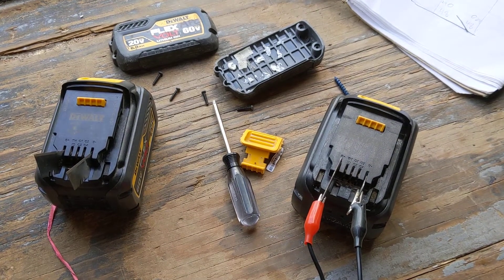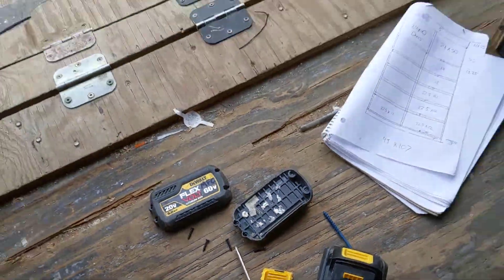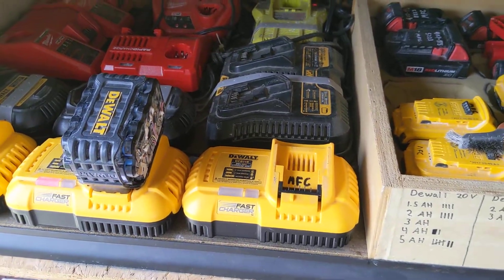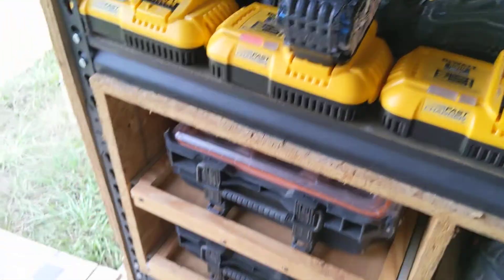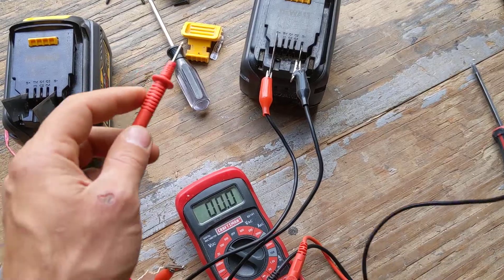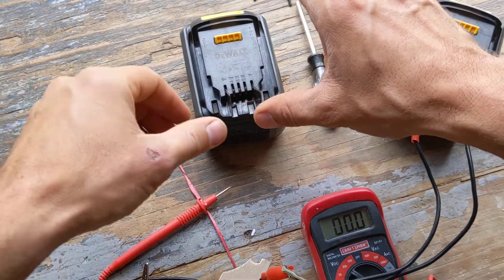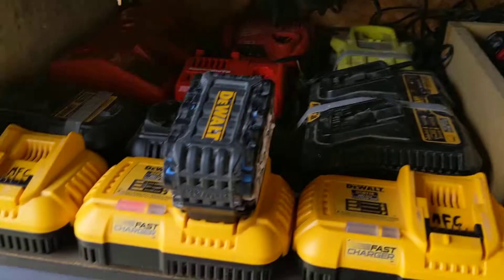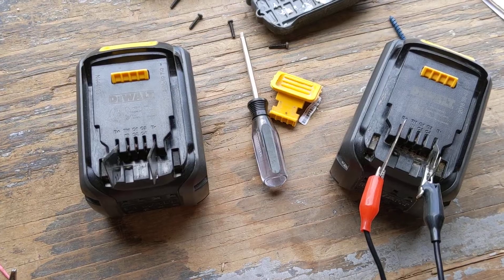How to fix a lithium ion battery that won't charge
I show how to fix a DeWalt Flexvolt battery that won't charge even after the contacts are clean and I've tried different chargers. This should work with Milwaukee, ridgid, ryobi, makita, etc. You just have to make sure you don't cross positive and negative terminals.